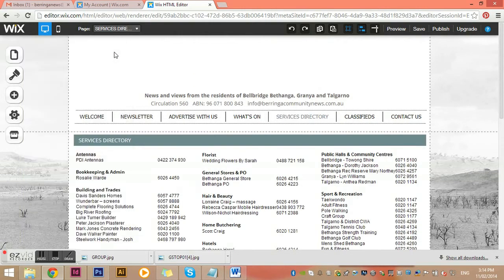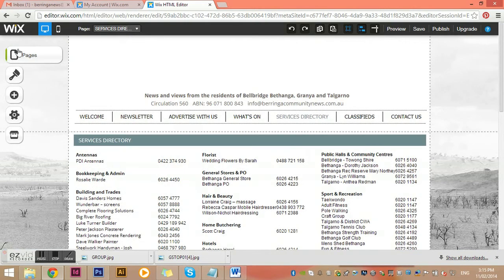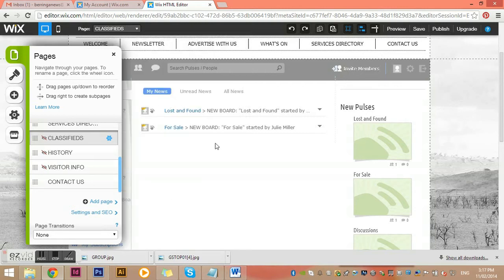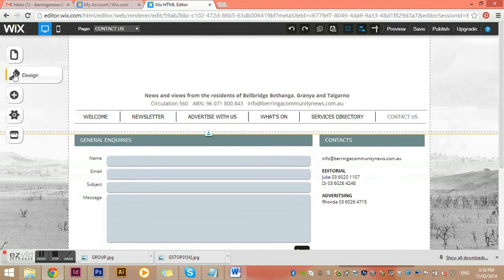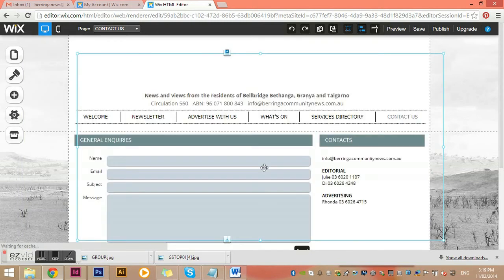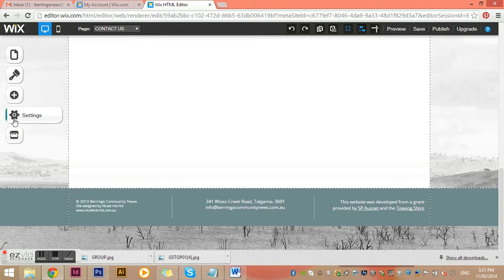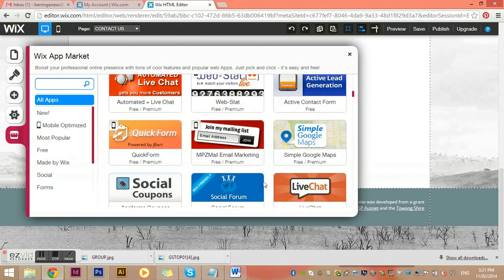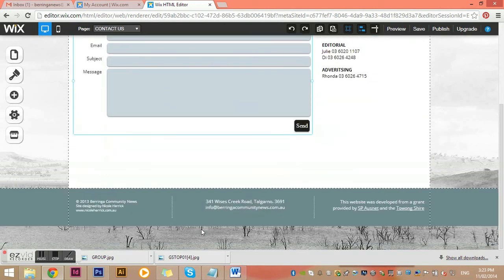Berringa Community News - Website editing tutorial P2